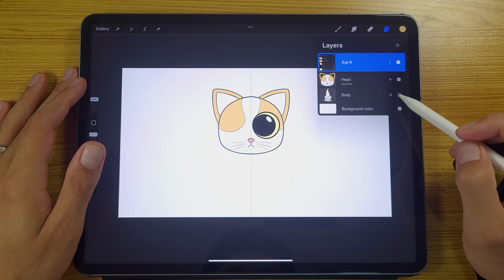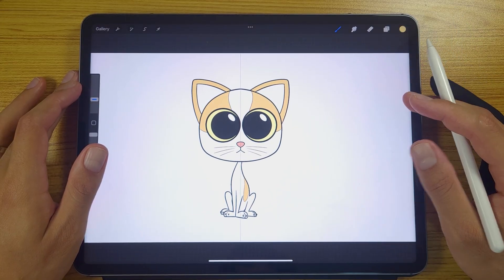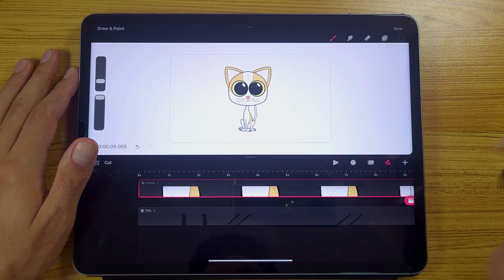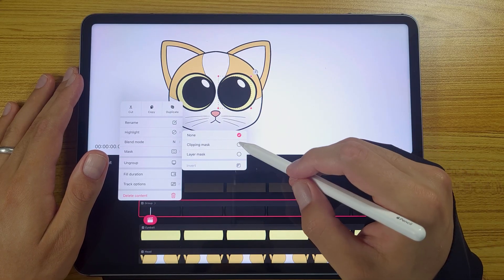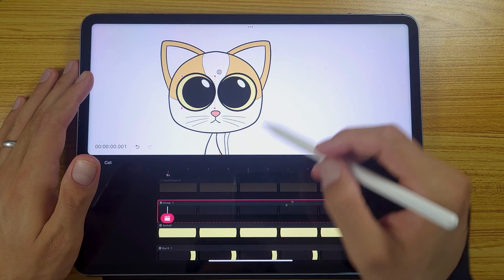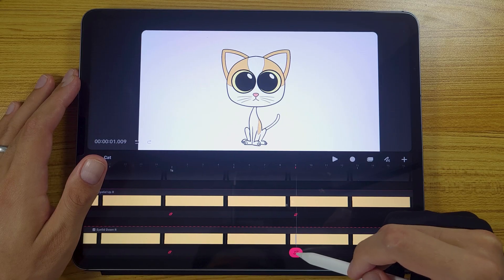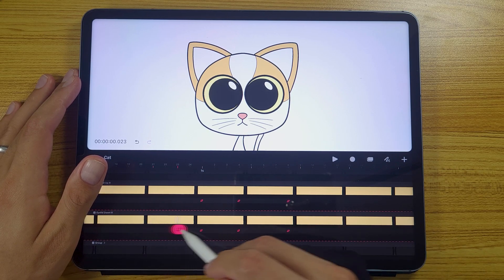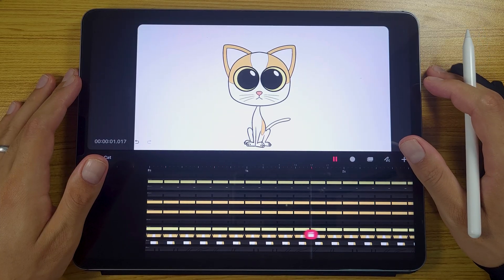Easy EYE RIG for Cartoon Characters! Procreate Dreams Tutorial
Hello everyone, it's Maik here! Today I'm sharing how I made this eye rig for a cartoon character, demonstrating the entire rigging tutorial process. We'll go through setting up the character's eye rig and achieving an smooth blink animation. This video is a guide on how to rig and also how to animate eyes in Procreate Dreams.

00:00 Intro
00:19 Procreate File
01:15 Setting Up the Rig
02:19 Animating Blink